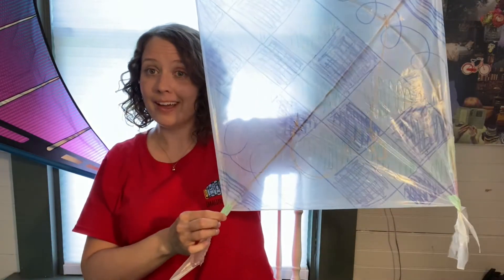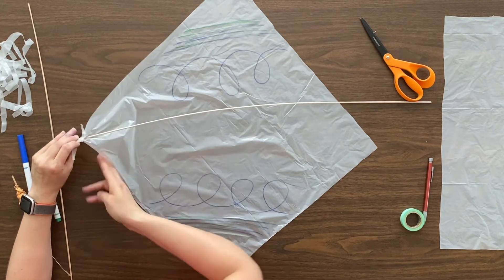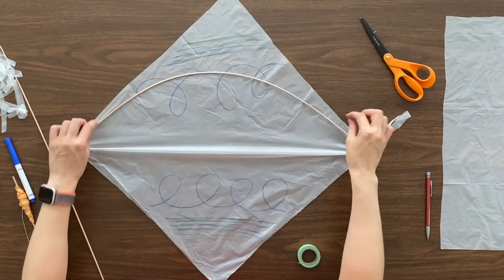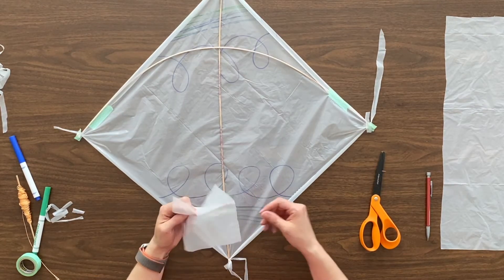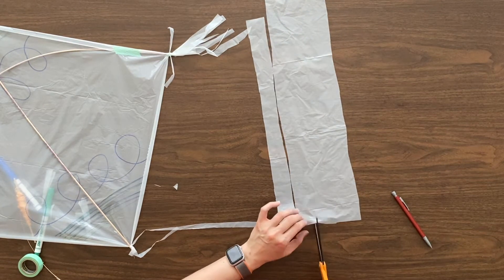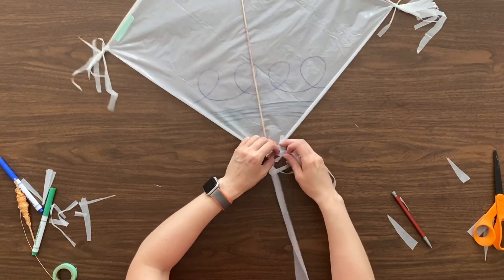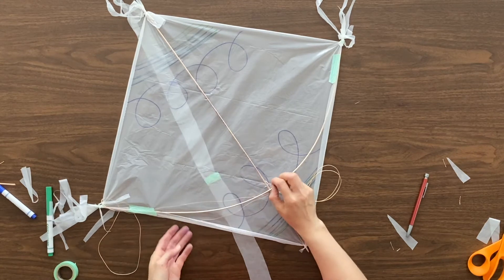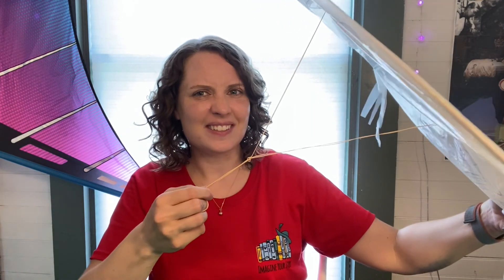Terrific Tuesday: DIY Kite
Terrific Tuesday challenges kids ages 6-12 to make and experiment. This week, join Megan and learn how to build your own kite!